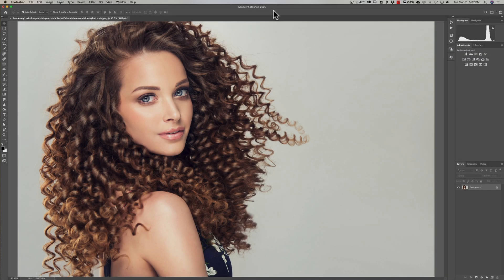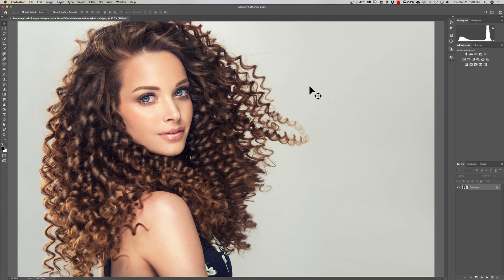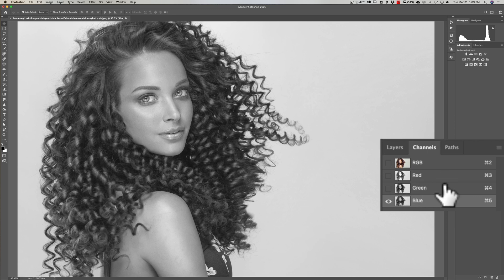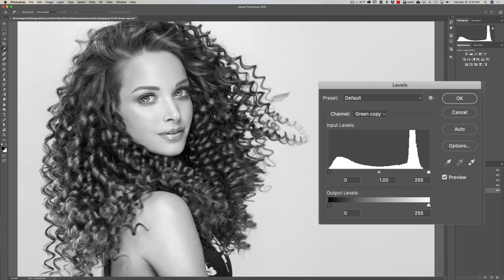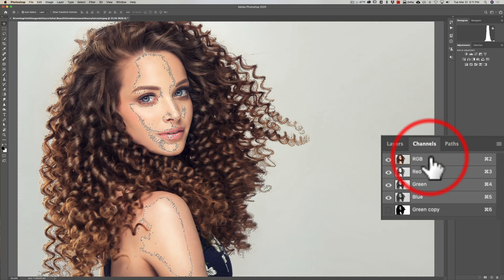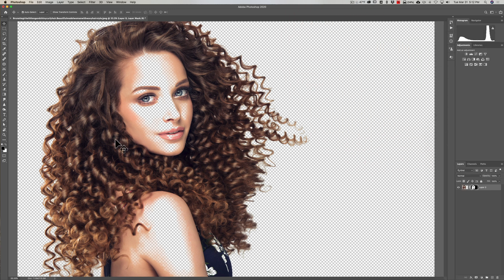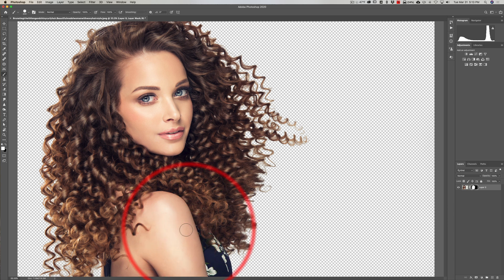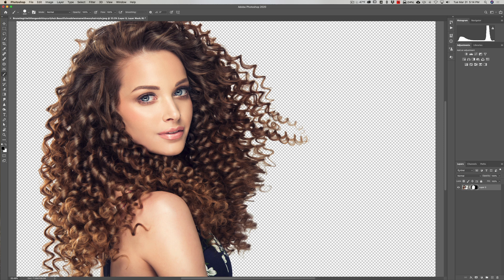Cut Out Hair FAST! Photoshop Tutorial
In this video, I demonstrate the easiest way there is to cut out hair, from the background using Photoshop.

Checkout my Recommended Gear List: